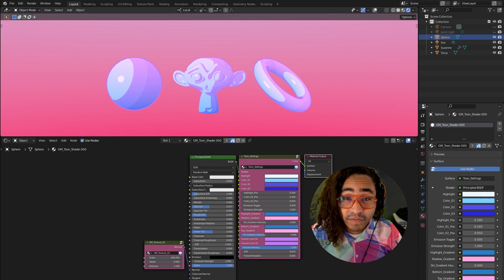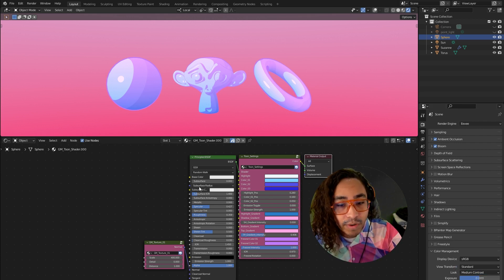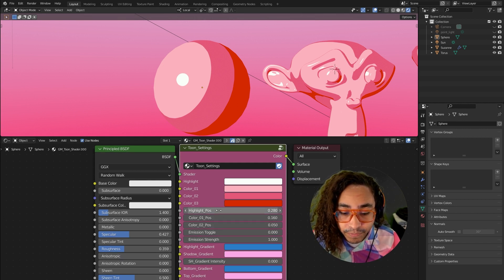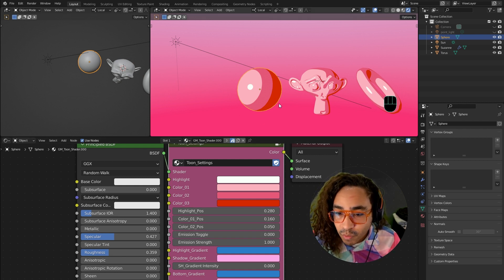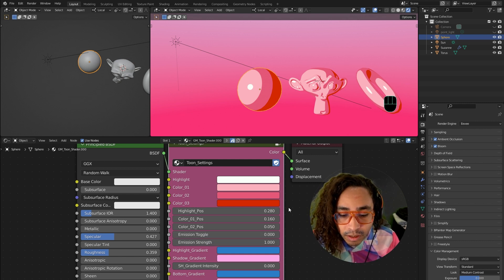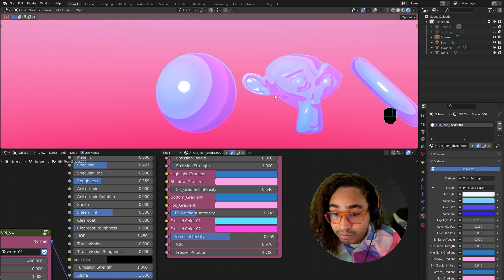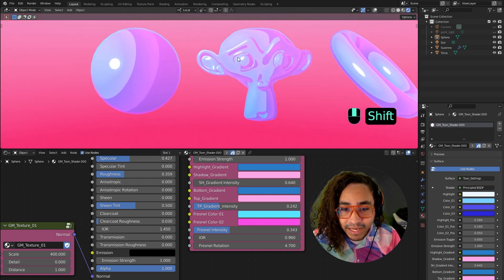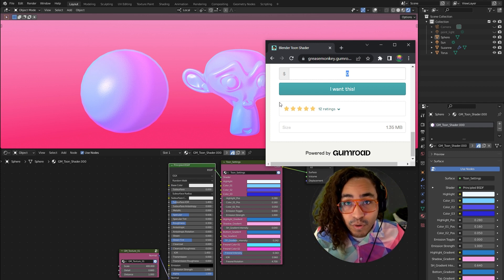FREE Toon Shader | Blender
Here is an overview of my latest Toon Shader. Goes over the settings and how to use it.

0:00 Intro
0:57 Start
1:13 Appending Material
1:43 Color Management Setting
2:35 Rundown
15:42 End Thank you